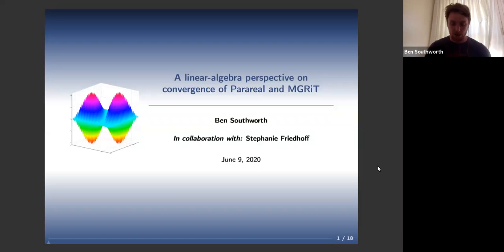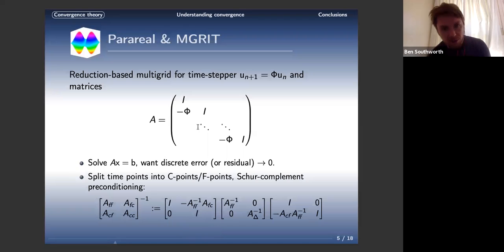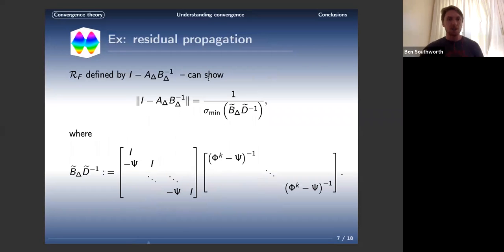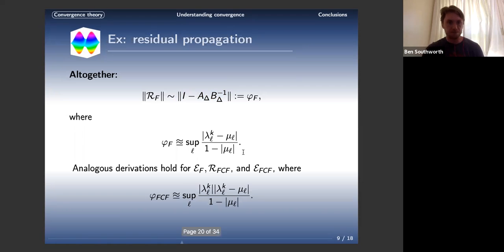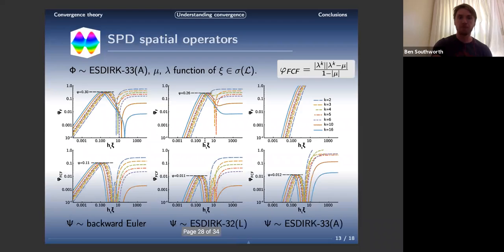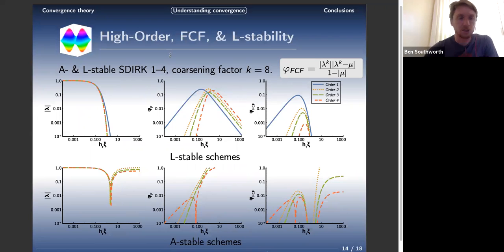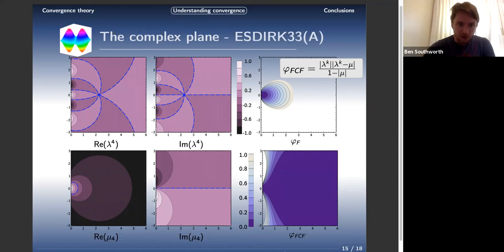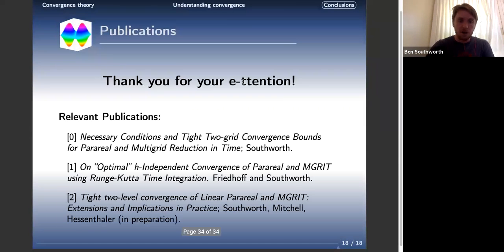A linear-algebra perspective on convergence of Parareal and MGRiT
Speaker: Benjamin Southworth (University of Colorado, Boulder)
Title: A linear-algebra perspective on convergence of Parareal and MGRiT